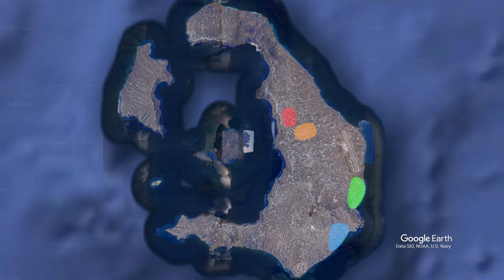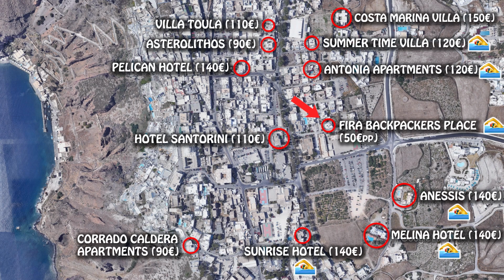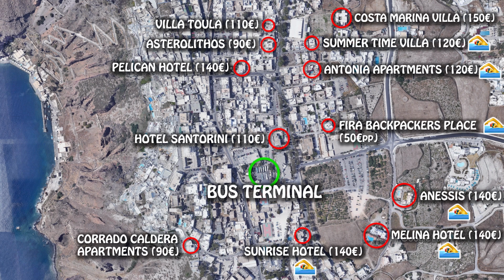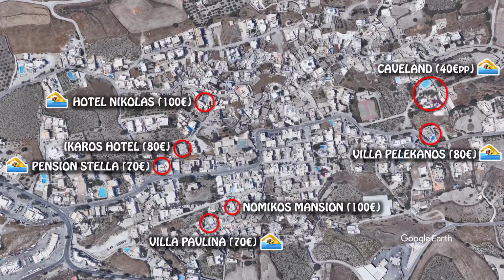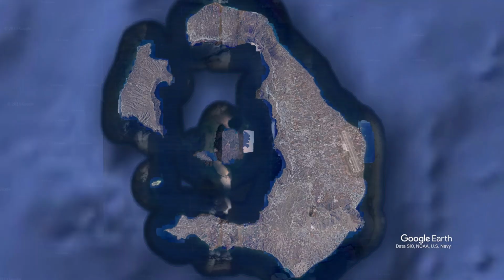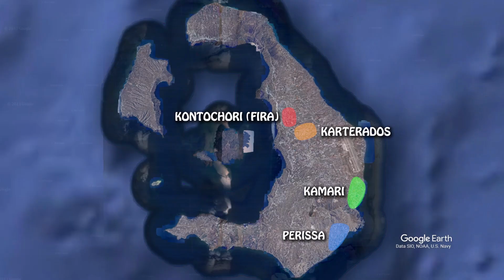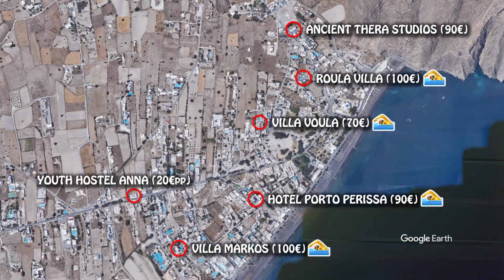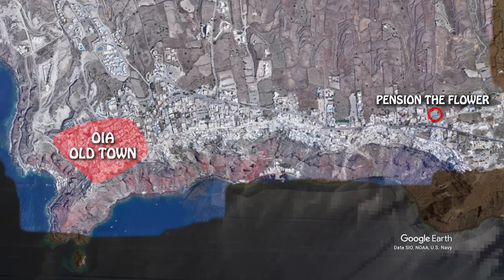Santorini : Best BUDGET HOTELS & HOSTELS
Here is a list of 31 cheap hotels that I recommend in Santorini. They're located in the towns of Fira, Karterados, Kamari and Perissa.

Links to book the hotels :
FIRA (Kontochori)

Chapters:
0:00 Where are Santorini's cheapest hotels ?
0:27 Affordable hotels in Fira
1:38 Karterados (Santorini's very cheapest hotels !)
3:01 Affordable hotels in Kamari (near the black sand beach)
3:13 Affordable hotels in Perissa (and Santorini's cheapest hostel)
3:34 Oia's only budget hotel

Thanks ! 😊